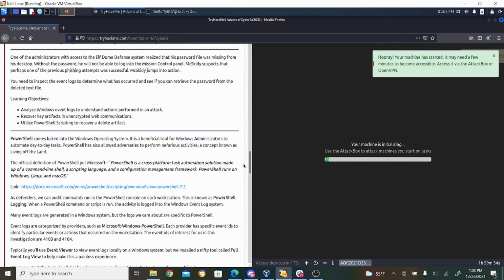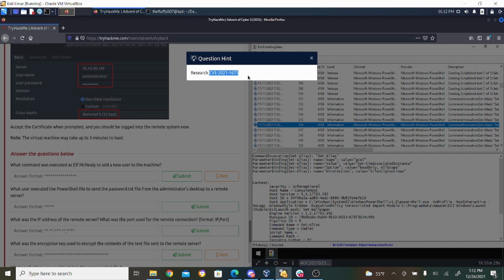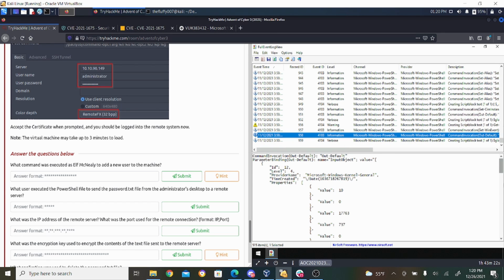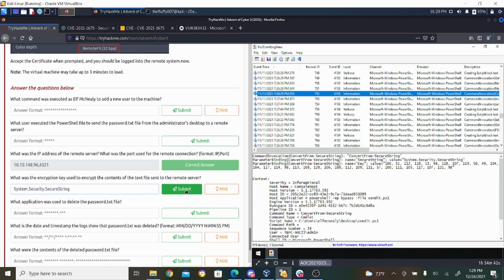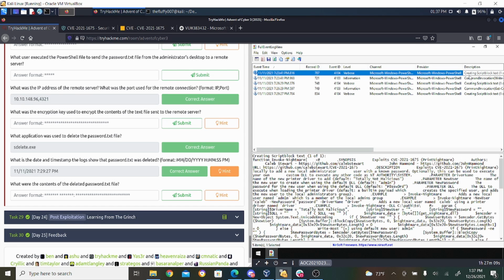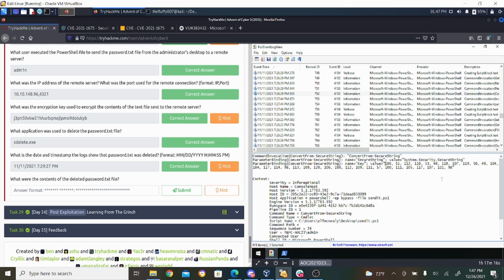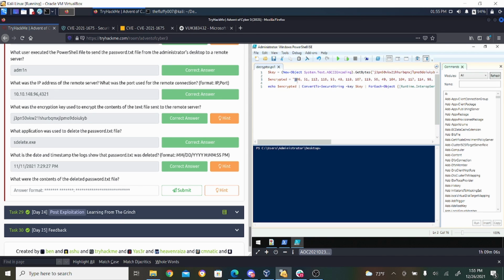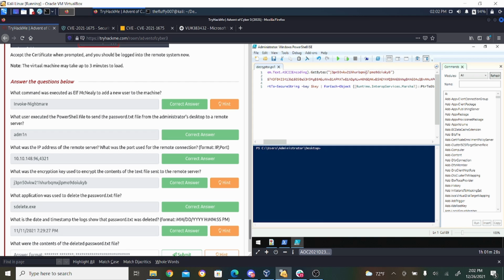Challenge 23 - PowershELlF Magic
Solving TryHackMe AdventOfCyber Challenge 23